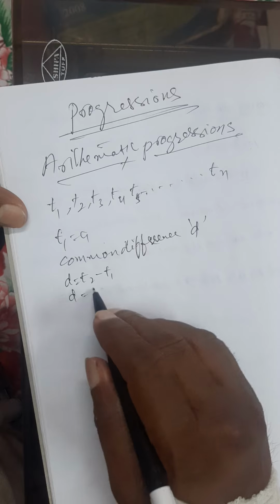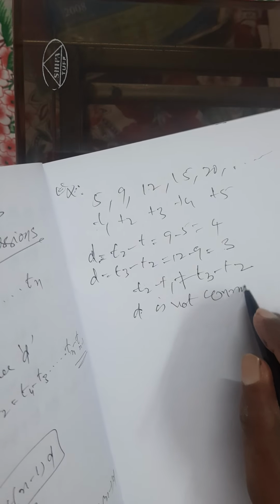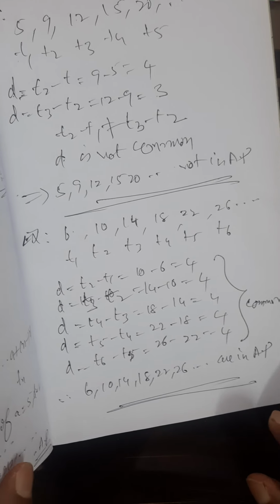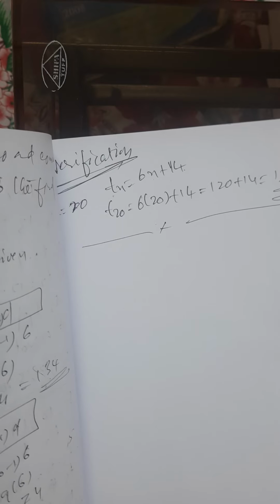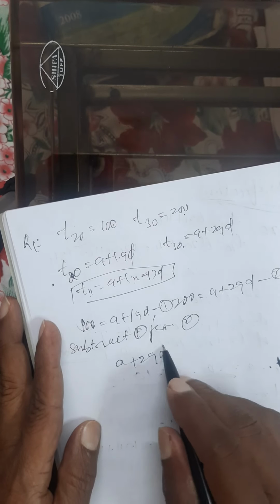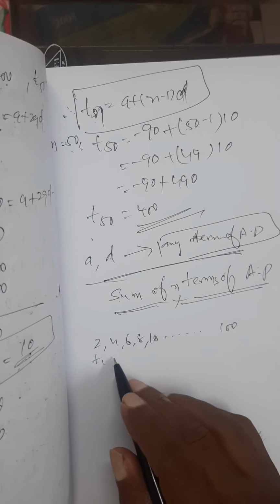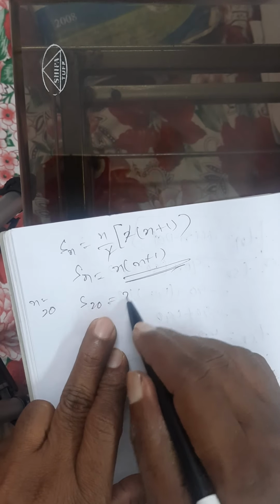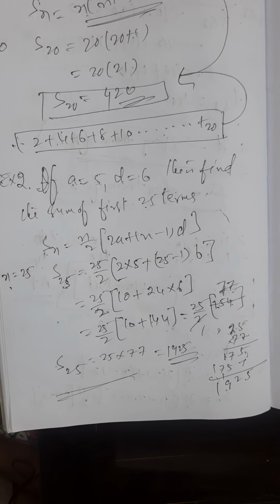ICET 21-22 MATHEMATICAL ABILITY P-10 ( A) ARITHMETIC PROGRESSION